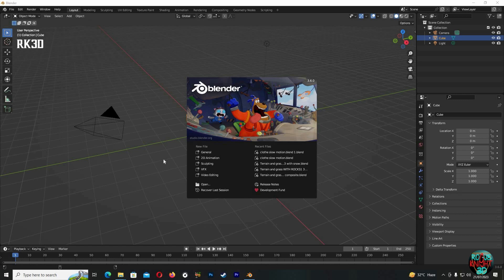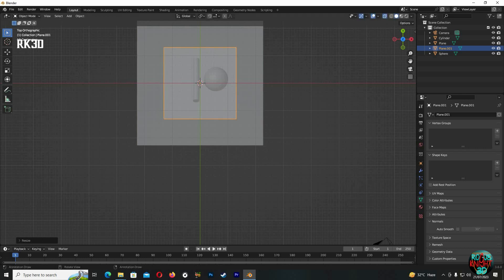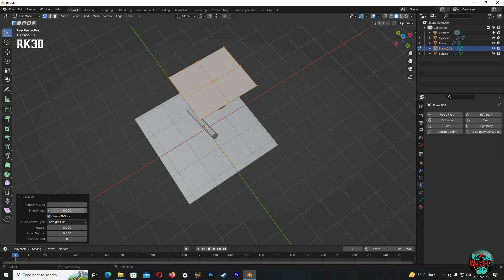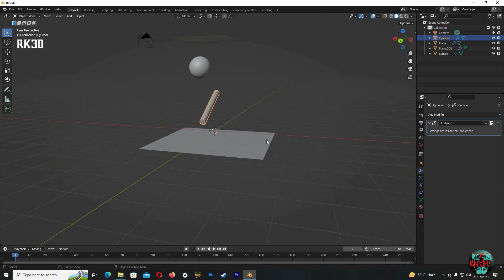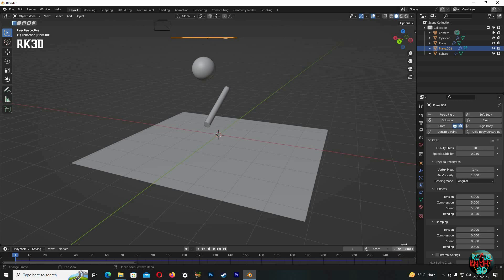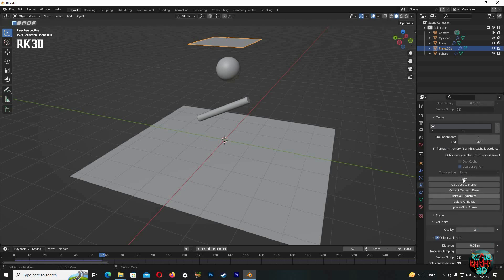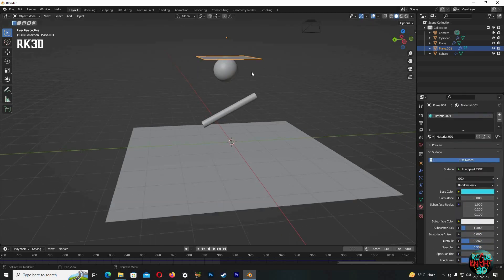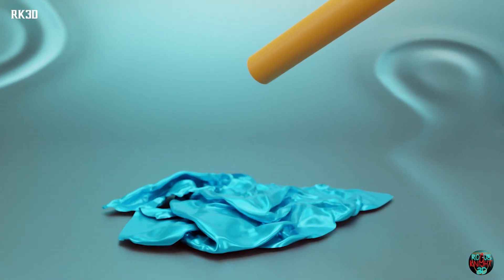Blender Cloth Simulation || Make a Slow Motion Cloth Animation in Blender || Blender Tutorial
In this Blender Cloth Simulation , we will learn how to make an Easy Cloth Simulation in Blender , We will first learn how to make blender cloth, then will also animate our scene, after this video you will learn much more about blender cloth, and you will be easily able to make any sort of a cloth simulation in blender,  first we will learn how to make quick and easy cloth in blender and after that we will also be making an easy cloth animation as well, If you are new here or have not subscribed already then please subscribe, so you are always updated of my new upcoming videos and if you want my finished blend files,

Blender Cloth Simulation Tutorial || Make a Slow Motion Cloth Animation in Blender

00:00 Blender Cloth Simulation
00:40 Blender Tutorial Start
01:55 Setting Blender Physics Properties for Cloth Simulation
02:36 Blender Cloth Simulation Settings
03:43 Rearranging Blender Scene
04:16 Making The Slow Motion Blender Simulation Effect
04:57 Blender Cloth Simulation Issues Fixes
06:11 Bake a Blender Simulation
07:09 Adding Materials